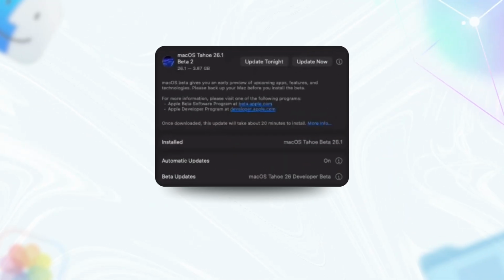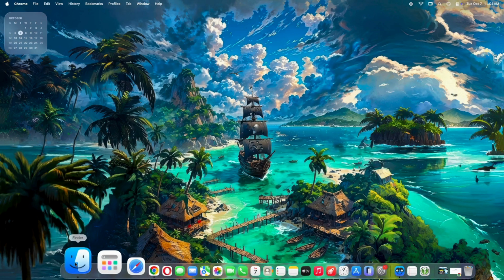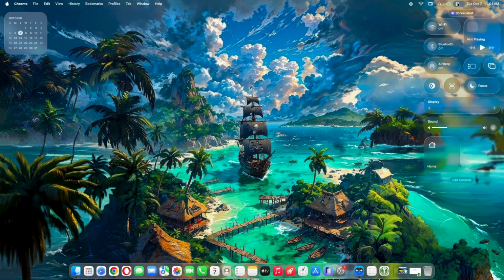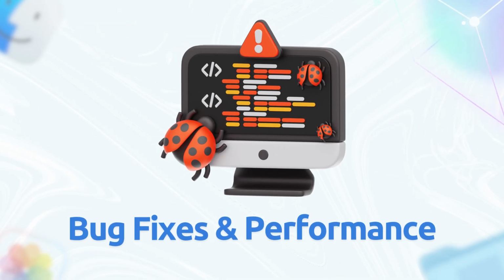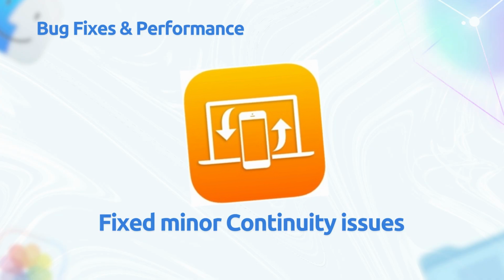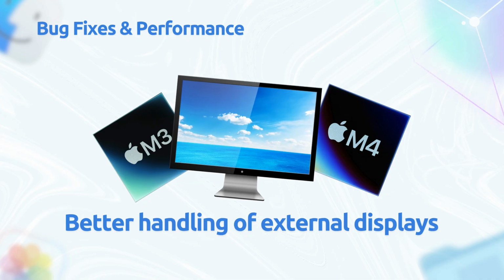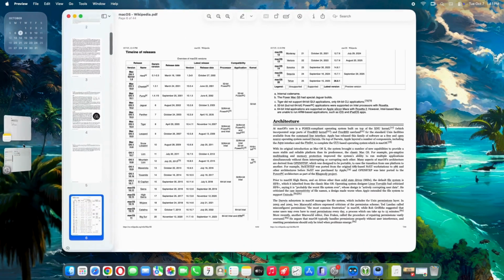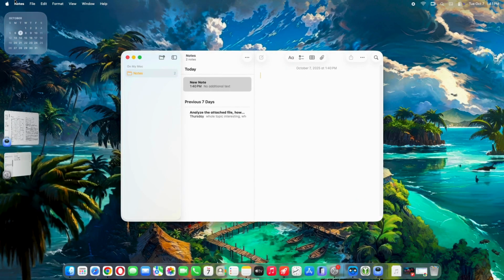Whats New: MacOS 26.1 Tahoe Beta 2 (build 25B5057f)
Take a look at the latest macos 26.1 beta 2 tahoe! This video covers the key bug fixes in the macos update, plus user experiences to help with your macos upgrade guide. Decide if the new macos features are worth it!